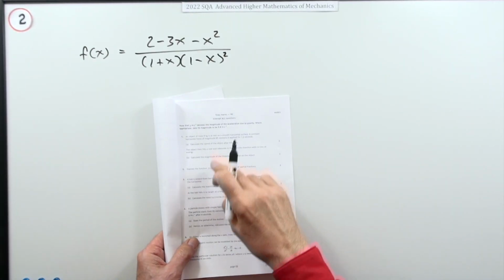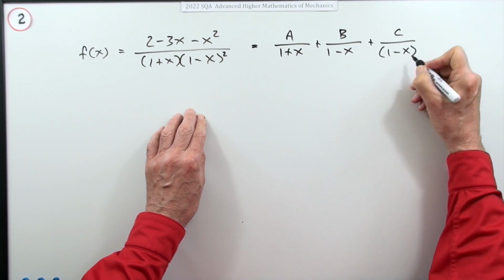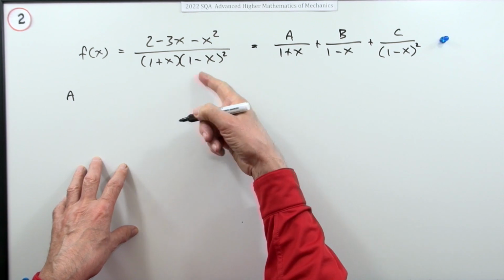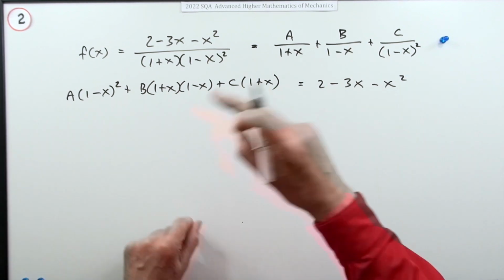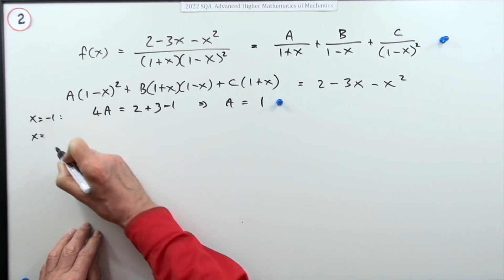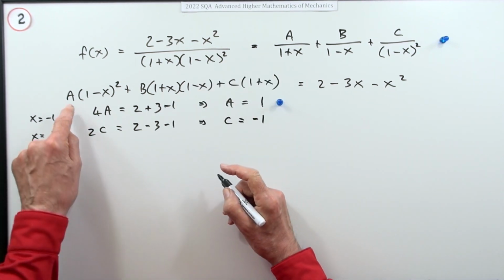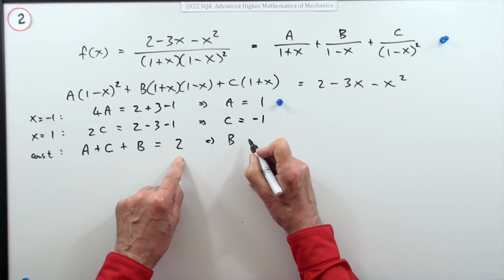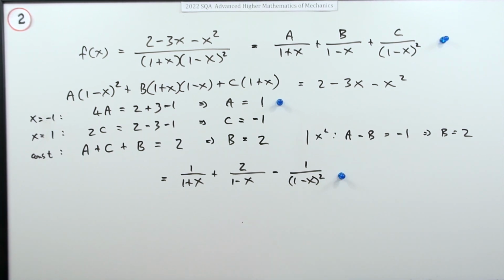2022 SQA AH Mathematics of Mechanics. No.2 Partial fractions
Problem involving expressing a rational expression as a sum of partial fractions.

Instructional exercise consisting of question 2 from the 2022 SQA advanced higher mathematics of mechanics examination paper.Where appropriate the alternative methods for solving the problem are also given.Set out in stages of 'try then check' the worked solution to each part of the question.Including indications of where each mark is allocated, and the requirements for that mark, according to the marking scheme.